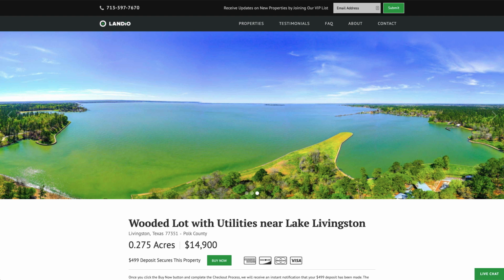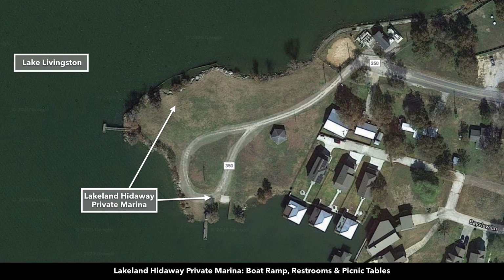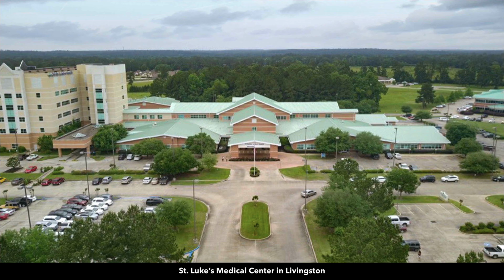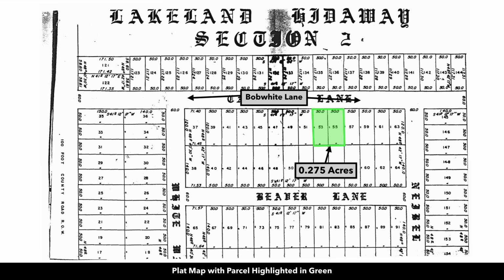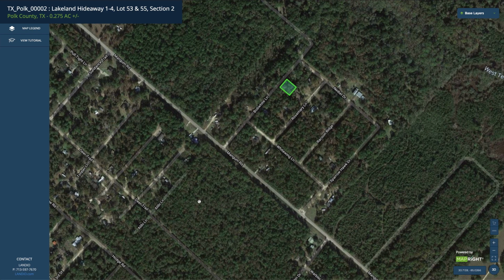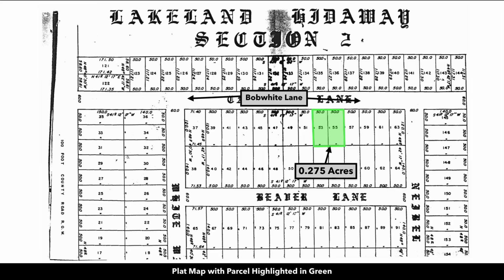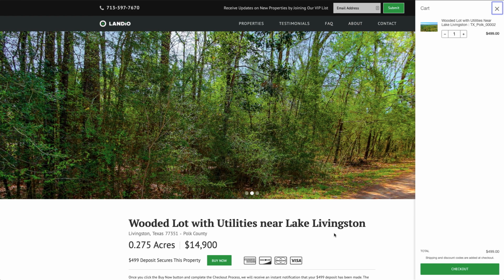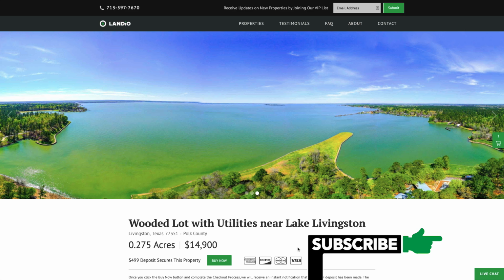SOLD by LANDiO • Land in Texas • Wooded Lot with Utilities near Lake Livingston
Wooded Lot with Utilities & Road Frontage just Minutes from the 2nd Largest Lake in the State of Texas.

This Wooded Homesite is part of Lakeland Hidaway subdivision and features mature trees throughout the property with water lines, electricity, telephone and Internet for your cabin, tiny home or site built home.

The mature pine and hardwood trees provide a natural canopy of shade and privacy.

Manufactured homes are allowed as well as site built homes with a minimum dwelling size of 800 square feet. Review Lakeland Hidaway covenants on the LANDiO Website.

Property owners of Lakeland Hidaway may gain access to a private Marina 3 miles from the Property for an additional yearly fee of $50. The Marina is 2 acres with picnic tables & a covered building with restrooms.

Public Boat Access to Lake Livingston is just over 2 miles from the property at the Tigerville Park Public Boat Ramp. Lake Livingston consists of 90,000 surface acres and is the 2nd largest lake in Texas.

On Lake Livingston you will enjoy fishing, boating and water sports. Fishing on Lake Livingston includes:

• Largemouth Bass
• Bluegill
• Blue, Channel & Flathead Catfish
• White Bass
• Striped Bass
• Crappie

The city of Livingston, Texas is a short 13 minute drive east. Livingston has all the modern amenities, groceries, supplies, schools, medical care and employment.

There is public water in this area, serviced by Lake Livingston Water Supply.

A portion of the Big Thicket National Preserve is located less than an hour Southeast of the property. The Big Thicket National Preserve stretches across Southeast Texas and is claimed to be one of the most biodiverse areas in the world outside of the Tropics. Throughout Big Thicket, you’ll find activities such as hiking, kayaking, camping and hunting.

The Preserve issues free hunting permits for several units of the Preserve, with hunting including white-tailed deer, feral hogs, rabbits, waterfowl and squirrels.

You are also in close proximity to highways, Interstates, town and cities. See the distances to nearby locations below.

LANDiO Property ID:  TX_Polk_00002

Legal Description: Lakeland Hidaway 1-4 Lot 53 & 55 Sec 2

Property Taxes: $48.86 per year

HOA: $200 per year

Conveyance:  Warranty Deed

Elevation:  140-145 feet

Electricity Provided by Sam Houston Electric

Water provided by Lake Livingston Water Supply

13 minutes to Livingston, Texas : Population 5,300

13 minutes to Lake Livingston State Park

26 minutes to Shepherd, Texas : Population 2,300

34 minutes to Birdwatchers Trail at Menard Creek

56 minutes to the Sam Houston National Forest

59 minutes to Big Thicket Preserve Visitor Center

1 hour to Lufkin , Texas : Population 35,500

1 hour 7 minutes to Conroe, Texas : Population 82,000

1 hour 10 minutes to The Woodlands, Texas : Population 95,000

1 hour 13 minutes to Dayton, Texas : Population 8,000

1 hour 14 minutes to Davey Crockett National Forest

1 hour 18 minutes to Houston, Texas : Population 2,300,000

1 hour 49 minutes to College Station, Texas : Population 113,500

2 hours 12 minutes to Galveston, Texas : Population 50,497

3 hours 16 minutes to Dallas, Texas : Population 1,340,000

GPS Coordinates

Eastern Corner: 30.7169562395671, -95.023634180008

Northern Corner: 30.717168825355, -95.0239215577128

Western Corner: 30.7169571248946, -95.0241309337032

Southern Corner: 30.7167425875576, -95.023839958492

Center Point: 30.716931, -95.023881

Real Estate Land for Sale for Outdoor Recreation with Owner Financing